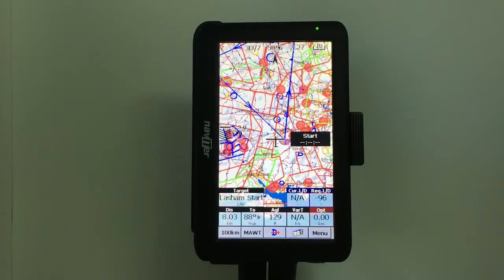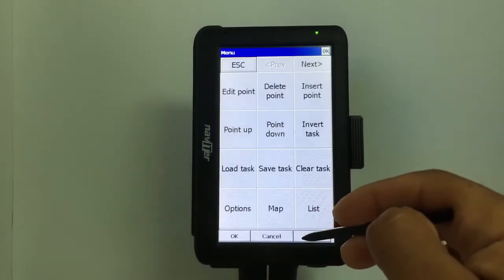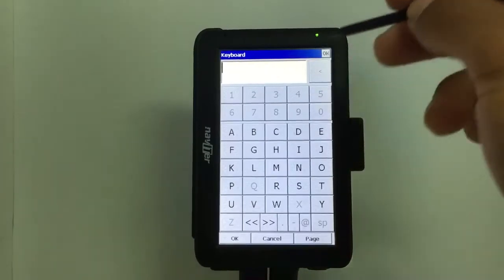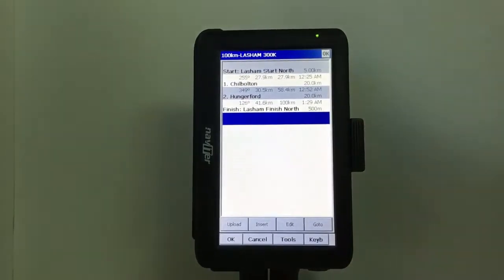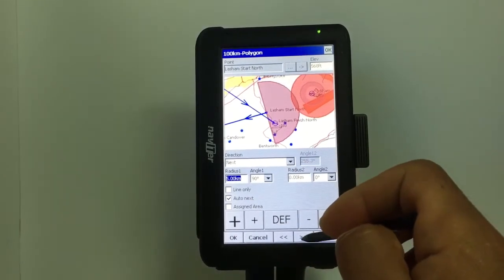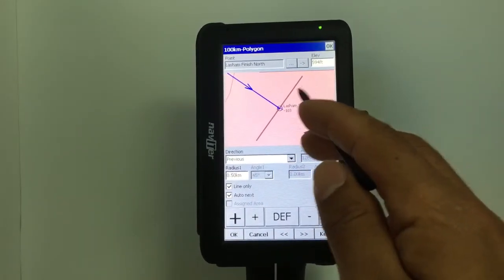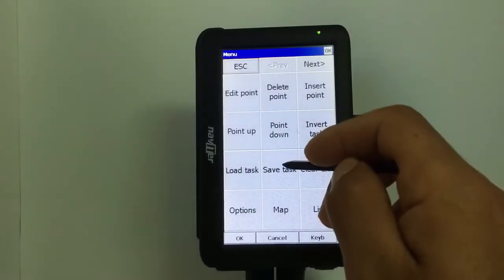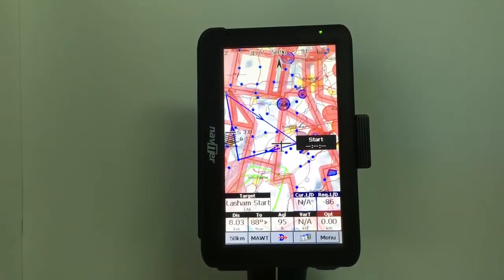Navboys Oudie Guide - Task Setting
Check out our ‘how to’ guide for setting a task on your Oudie!
Please tell us any other videos you’d like to see in the comments below.